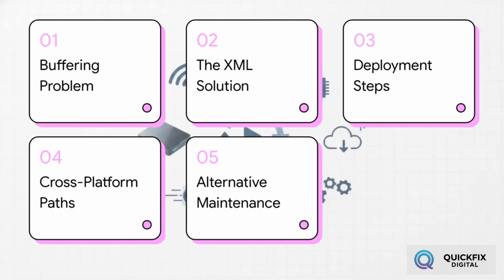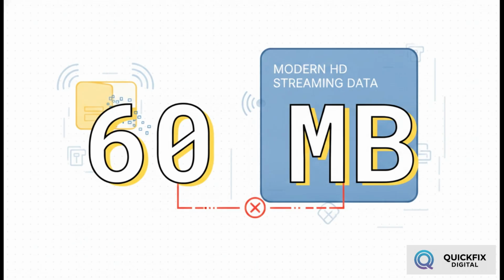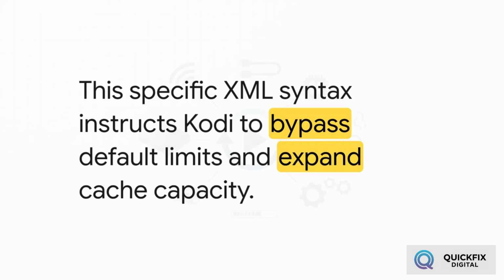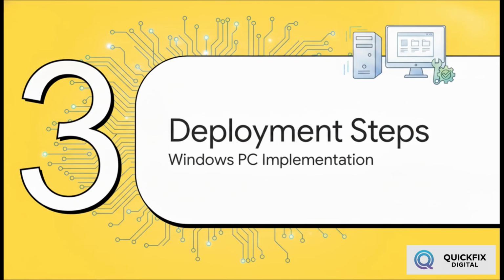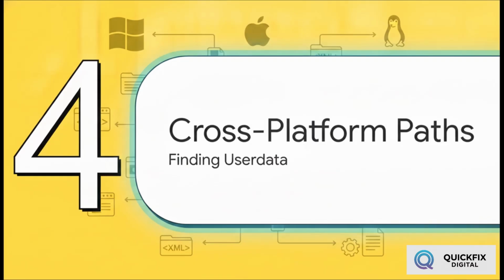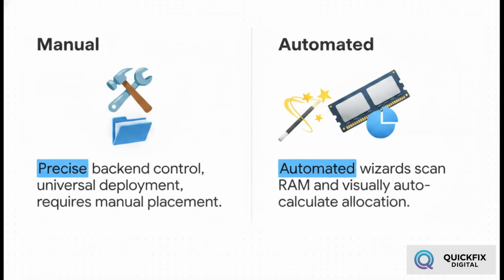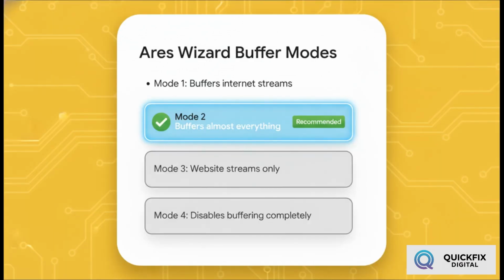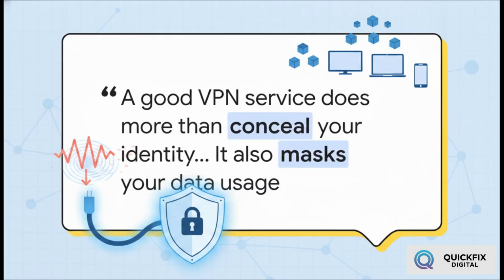Top Fixes for Kodi Buffering Issue (2026)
Is Kodi constantly buffering while streaming movies, TV shows, or live sports? In this updated 2026 guide, you'll learn the best fixes for Kodi buffering issues on Firestick, Android TV, Windows, Mac, Linux, and other supported devices.

Whether Kodi buffers every few seconds, loads slowly, or freezes during playback, these proven troubleshooting methods can significantly improve your streaming experience. Learn how to optimize Kodi settings, improve your internet connection, clear cache, update add-ons, and fix common streaming problems.

📌 In This Video:
Why Kodi keeps buffering
Best Kodi buffering fixes for 2026
Optimize Kodi cache settings
Improve streaming performance
Fix slow or unstable streams
Clear Kodi cache safely
Update Kodi and add-ons
Internet speed recommendations
Tips for smoother HD & 4K playback